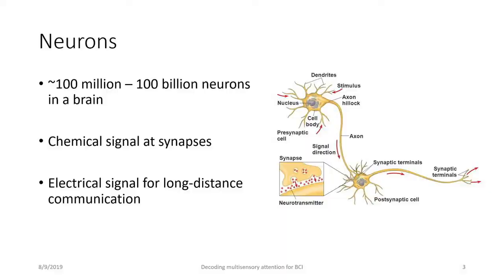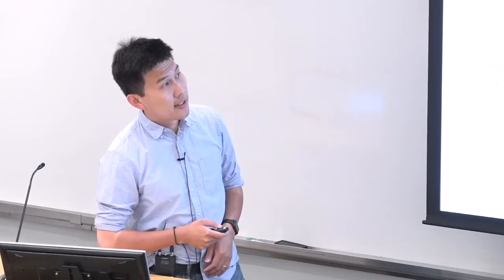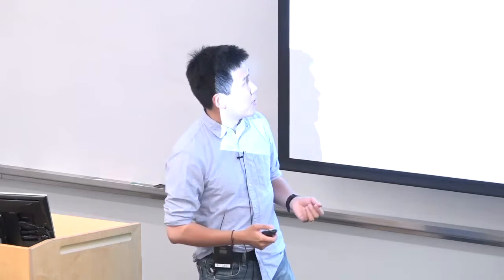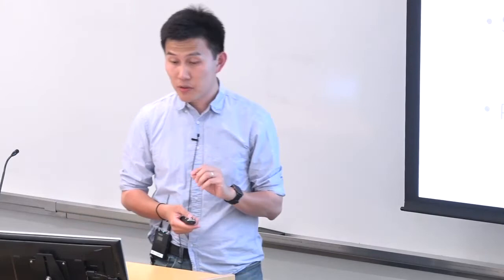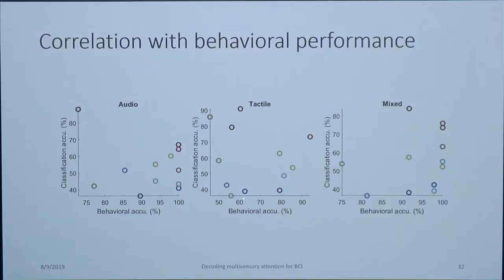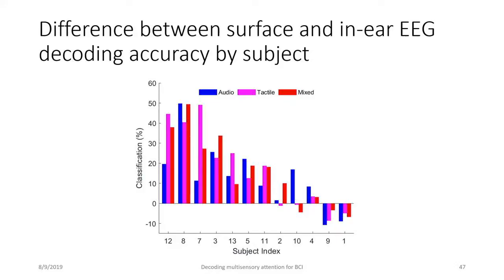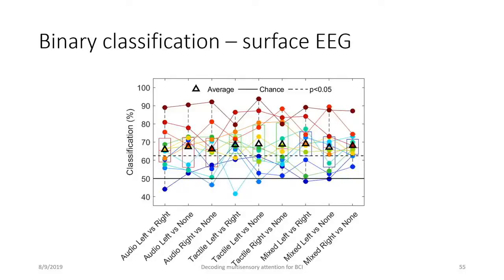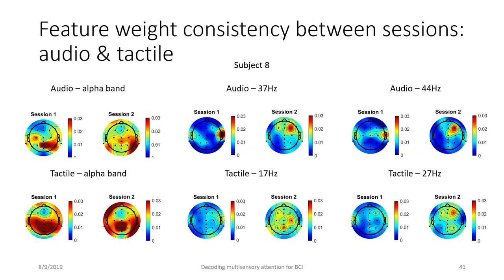Decoding Multisensory Attention from Electroencephalography for Use in a Brain-Computer Interface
Brain-computer interfaces (BCIs) offer a non-verbal and covert way for humans to interact with a machine. They are designed to interpret user’s brain state that can be translated into action or other communication purposes. While most previous BCI studies focus on motor imagery or steady-state evoked potential paradigms, we investigated the feasibility of a BCI system using a task-based paradigm that can potentially be integrated in a more user-friendly and engaging manner. The user was presented with multiple simultaneous, spatially separated streams of auditory and/or tactile stimuli and directed to detect a pattern in one particular stream. We applied a model-free method to decode the stream tracking effort from the EEG signal. The results showed that the proposed BCI system could capture attention from most of the participants using multisensory inputs. Successful decoding in real-time would allow the user to communicate a “control” signal to the computer via attention.